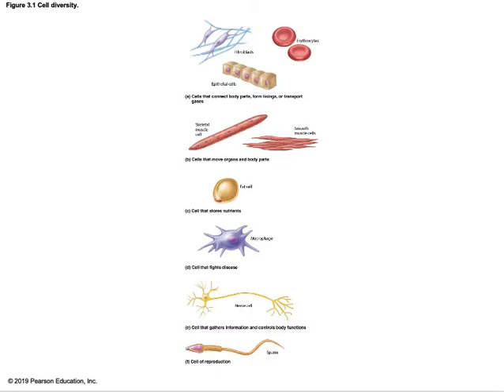Chapter 3 - 1a - intro to cells